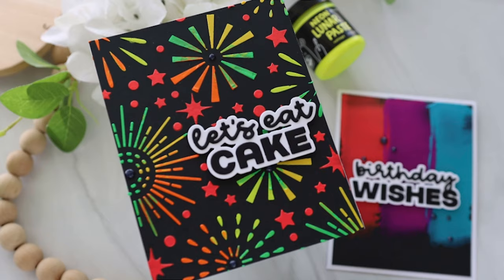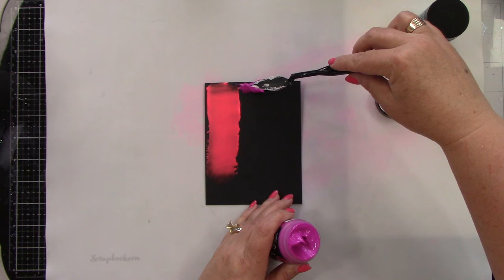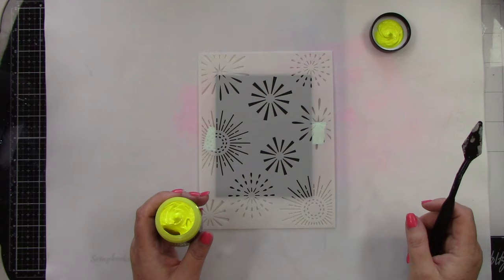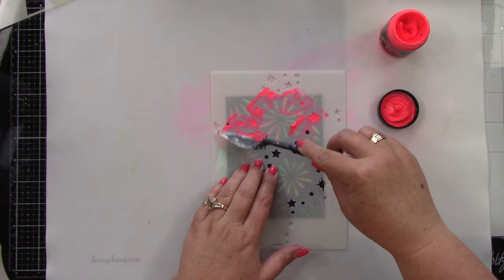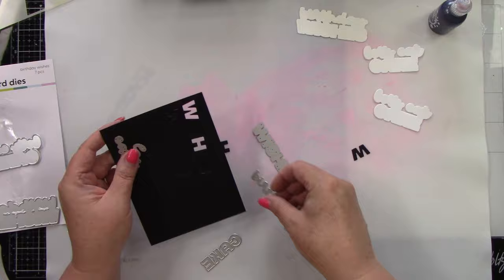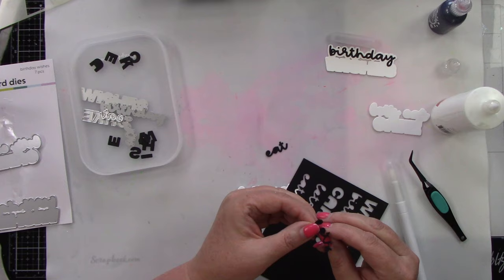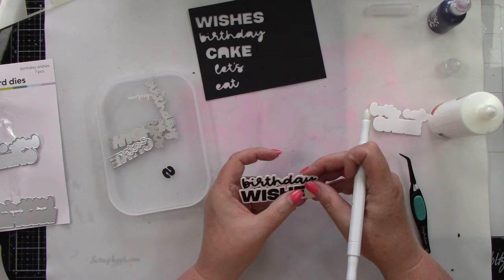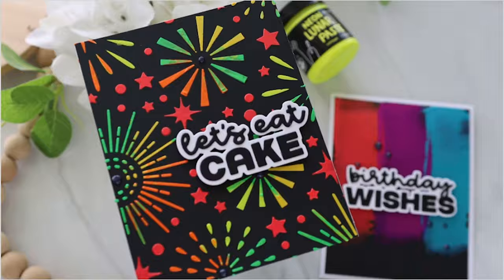New NEON LUNAR PASTES | Simon Hurley | Scrapbook.com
Hi crafty friends, I love these new NEON LUNAR PASTES from Simon Hurley!! I made two cards using 7 Lunar Paste colors. Thank you Scrapbook.com for sending me these super fun products. This totally gave me the 80's vibes! Hope you enjoy.
Hugs,
Joy

• Ranger Ink - Simon Hurley - Neon Lunar Paste - Mood Ring

• Ranger Ink - Simon Hurley - Neon Lunar Paste - Yellow Jacket

• Ranger Ink - Simon Hurley - Neon Lunar Paste - Hot Mess

• Ranger Ink - Simon Hurley - Neon Lunar Paste - No Chill

• Ranger Ink - Simon Hurley - Neon Lunar Paste - Dart Frog

• Mixed Media - Black Smooth Cardstock Pad - Heavy Weight - A2 - 4.25 x 5.5 -...

• Decorative Die Set - Market Bloom - Birthday Wishes, Let's Eat Cake -...

• Scrapbook.com - Magic Mat - Standard - Cutting Pad for *Select Machines -...

• Craft Pick Pro Tool - Multi Use for Poking, Picking, Placing -...

• Scissors - EasyGrip Ergonomic - Stainless Steel - Spring Action Precision -...

• Ranger Ink - Tim Holtz - Distress Palette Knife Set - 2 Pack

• Scrapbook.com - Non-Stick Silicone Craft Mat - White - Large - 19.5 x 15.5

• Spellbinders - Black Platinum 6 Die Cutting Machine with Tool N One - Magic...

• Scrapbook.com - Cardstock - 8.5 x 11 - Neenah Solar White - Ultra Thick -...